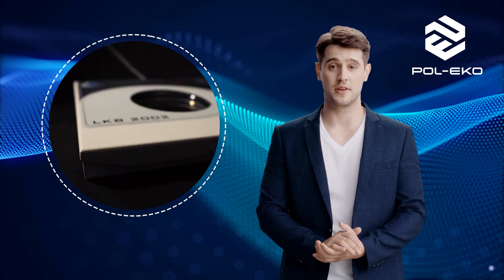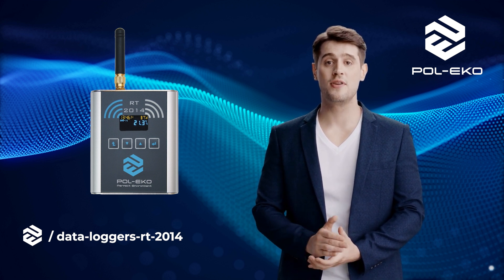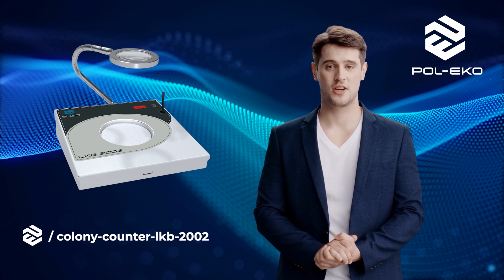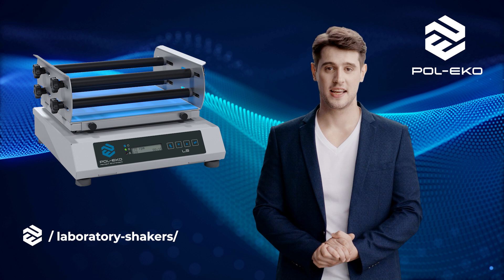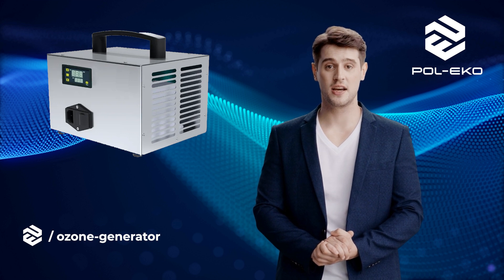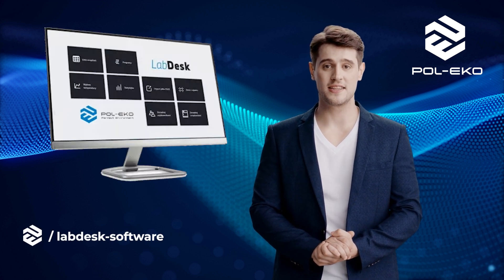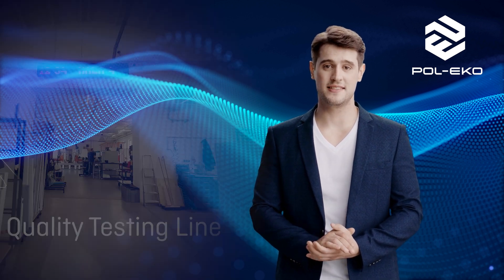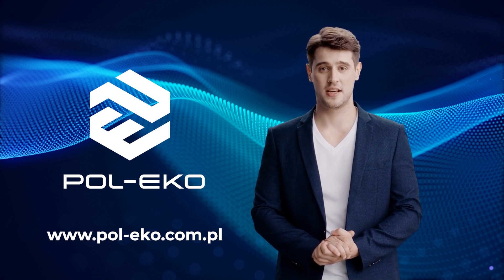Laboratory Equipment POL-EKO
POL-EKO is a renowned company with over 30 years of experience in manufacturing laboratory equipment, offering a wide range of devices that meet the highest quality standards. The company's offerings include various laboratory instruments:

RT Temperature Recorders are precise devices for monitoring and recording temperature under various environmental conditions. Equipped with advanced sensors and data logging features, they are ideal for use in laboratories, warehouses, and the transport of products requiring controlled temperatures.

LKB 2002 Colony Counter is an essential tool in microbiology, enabling fast and accurate counting of bacterial colonies on Petri dishes. With an intuitive interface and precise counting system, it is indispensable for research on microorganisms.

POL-EKO Laboratory Shakers provide efficient mixing of samples in various containers, such as test tubes or microtiter plates. The diverse models and options for speed and shaking time adjustment make them indispensable in chemical, biological, and pharmaceutical laboratories.

Ozone Generators are used for disinfecting and sterilizing air and surfaces. These devices eliminate bacteria, viruses, and mold, making them ideal for use in hospitals, laboratories, and other places requiring high hygiene standards.

Safety Shower Calibrators ensure that emergency equipment functions according to requirements. Regular calibration of safety showers is crucial for effective response in emergencies, protecting the health and lives of employees.

POL-EKO Emergency Power Systems guarantee the continuity of laboratory equipment operation in the event of a sudden power outage. They provide a reliable power source, which is crucial for conducting uninterrupted experiments and maintaining data integrity.

LabDesk is advanced software for managing laboratory data, enabling easy recording, analysis, and reporting of results. Its intuitive interface and wide range of functions support efficient laboratory management, improving work organization and result accuracy.

POL-EKO is synonymous with quality and reliability in the field of laboratory equipment. A wide range of products, modern technologies, and full service support make POL-EKO the ideal partner for any laboratory.